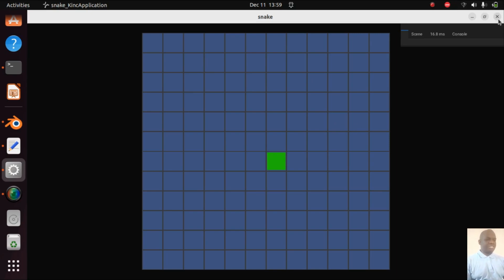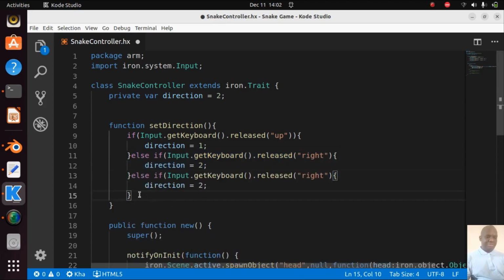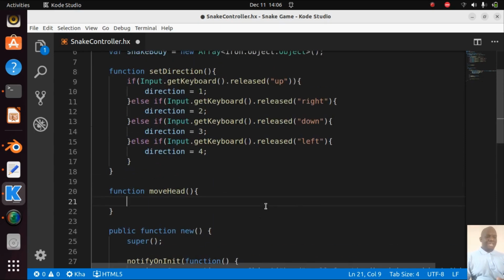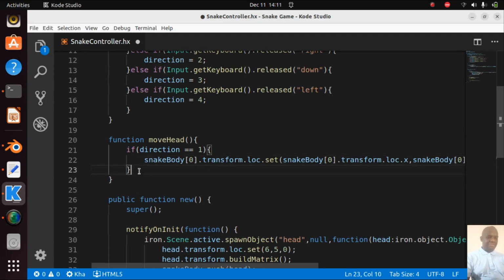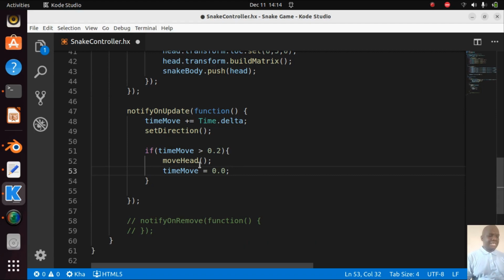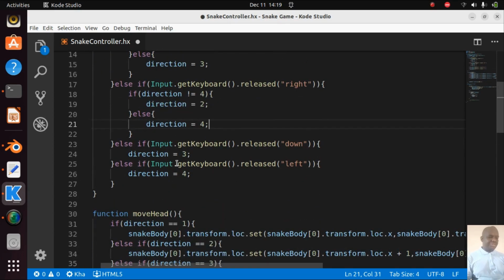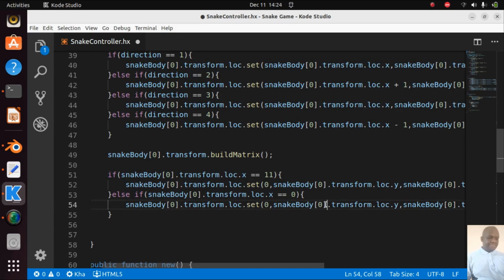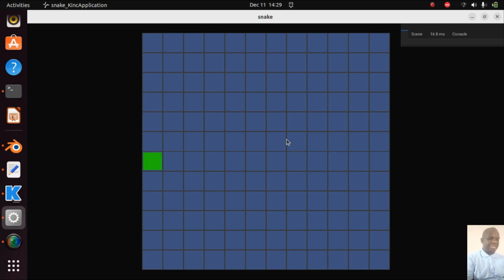How To Make Snake Using Blender & Armory3D Game Engine: Snake Head Move Tutorial Part 2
This is the first video in making snake game using Blender and Armory3D. We are now moving our snake head and setting it's boundary. Snake is a game that was first implemented in the 1970s and is a good way for new game developers to start learning how games are developed. In this video we will be using Blender3D software and the Armory3D Game Engine.

Link to install Blender and Armory3D

Link to setup our environment for scripting